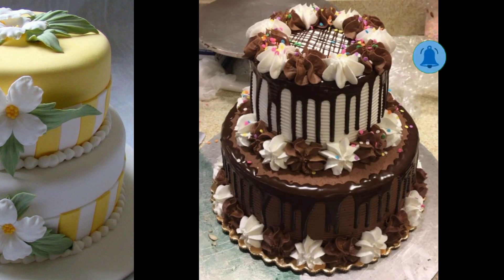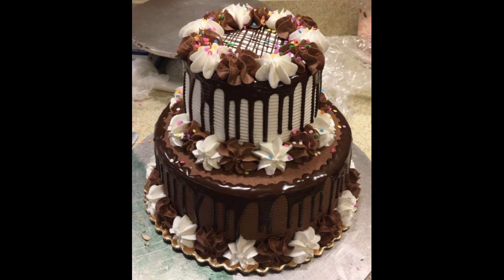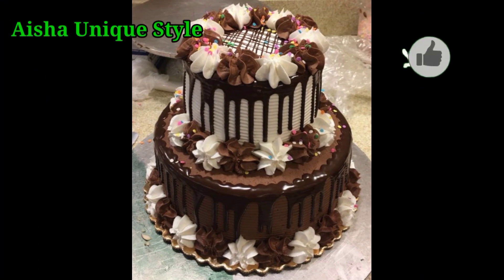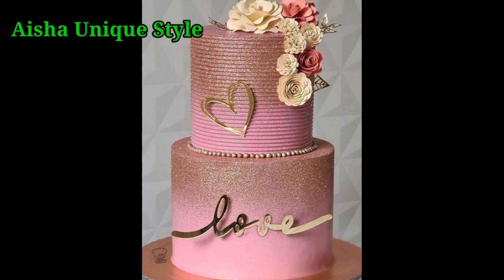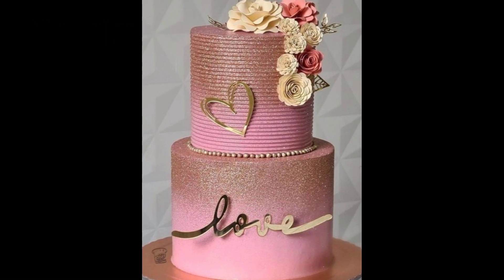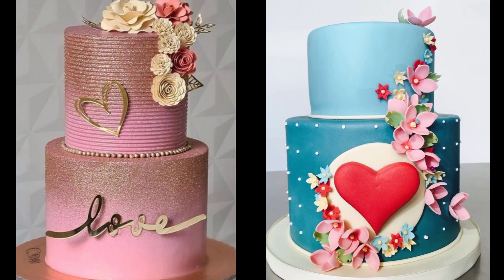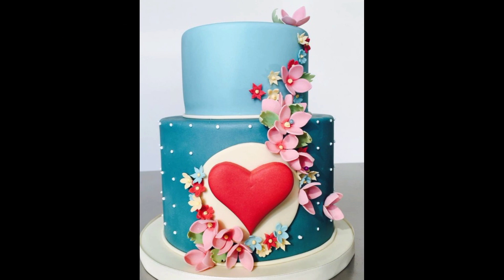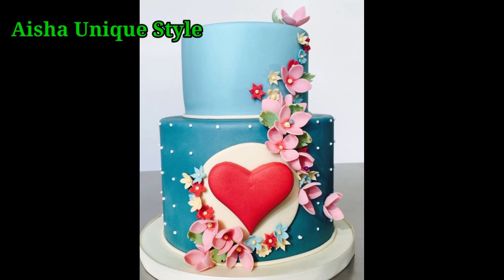Two Tier Cake Designs/Two Layer Cake/Double Layer Cake Designs/Cake Images/Birthday Cake/Cake Design